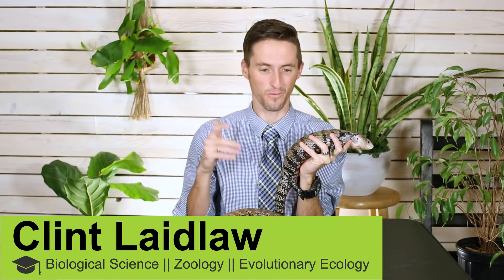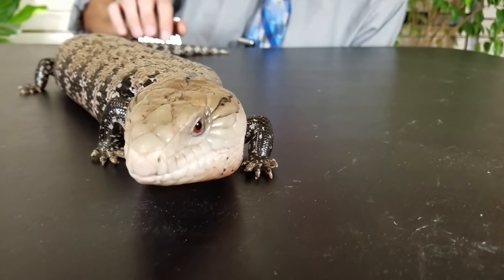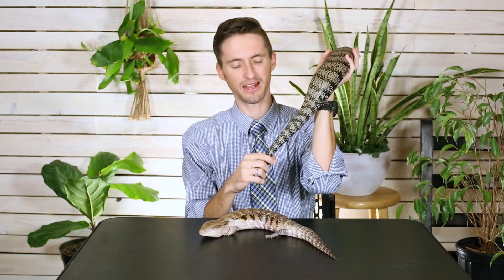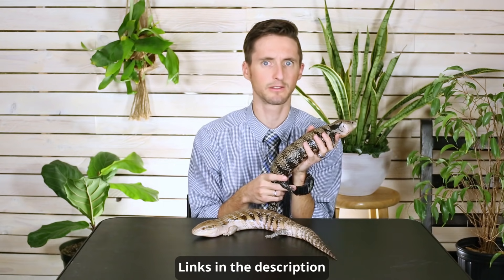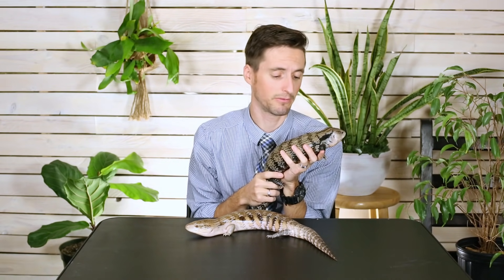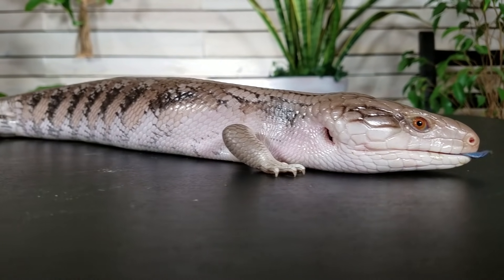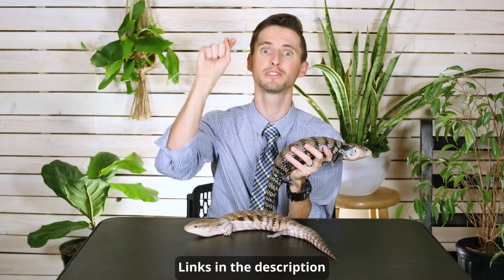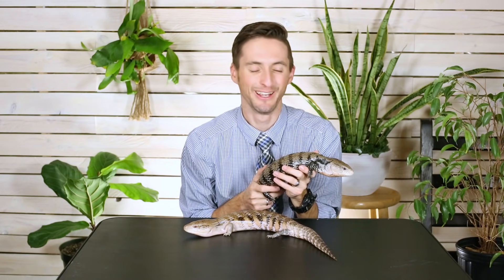Blue-Tongued Skink, The Best Pet Lizard?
Blue-tongue skinks (Tiliqua spp.) might just be the best pet lizard on planet earth.  Clint looks at the these incredible lizards to help you determine if the blue-tongued skink (BTS) is the right pet lizard for you.

Vitamin Supplements

Calcium Supplements

Lamp Fixture

Lamp UVB Bulb

Water Bowl

0:42 Blue-Tongue Skinks get an overall score of 3.8 out of 5.

0:52 Score criteria: Handleability, Care, Hardiness, Availability, Upfront Costs.

1:01 Handleability: How well does a Blue-Tongue Skink do with handling?

3:48 Care: What is involved with caring for Blue-Tongue Skinks?

5:58 Hardiness: How hardy are Blue-Tongue Skinks?

6:49 Availability: How easy is it to obtain a Blue-Tongue Skink?

7:51 Upfront Costs: How much does it cost to get setup with a Blue-Tongue Skink?

9:26 Conclusion: Blue-Tongue Skinks are great and deserve an overall score of 3.8.

9:55 Bloopers, out-takes, silliness.